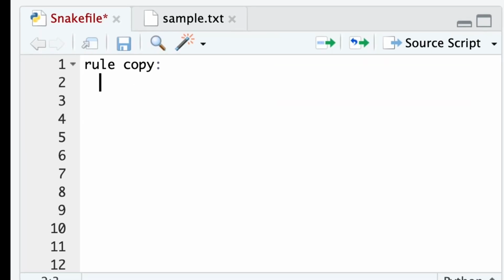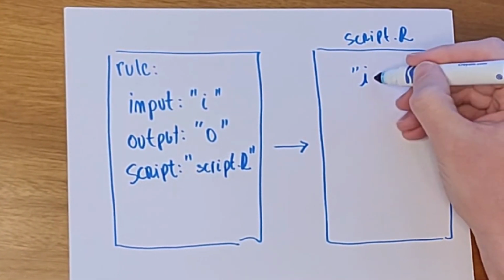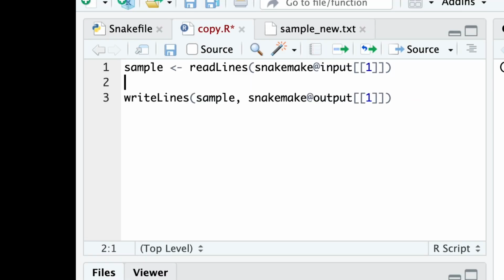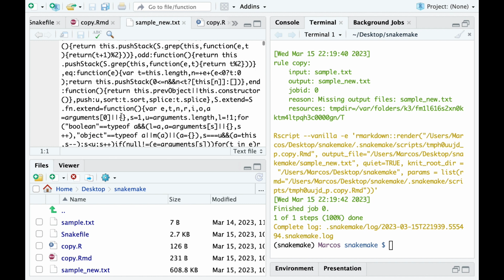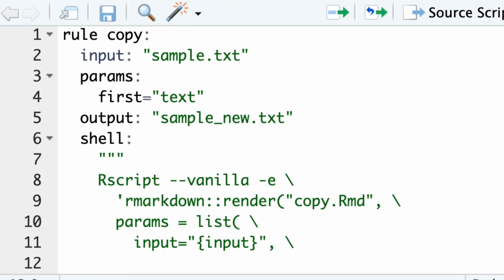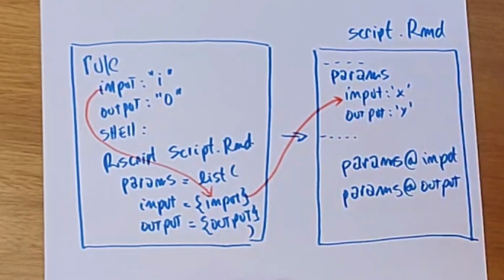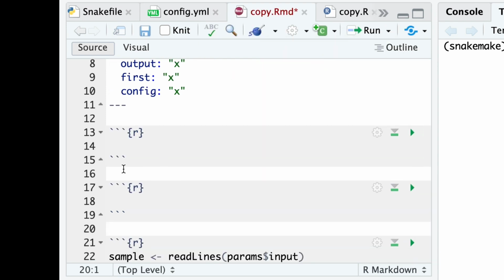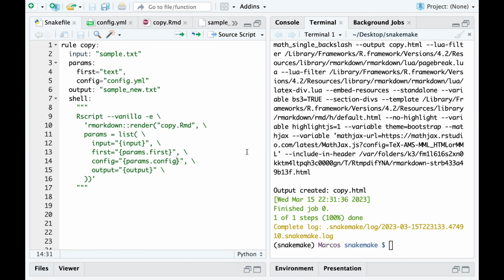Use r markdown in your snakemake pipeline!